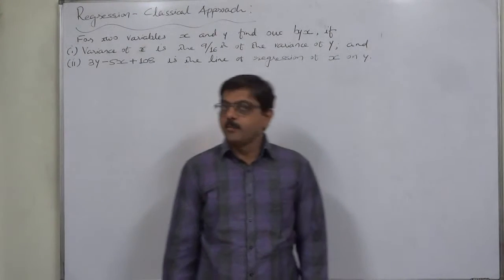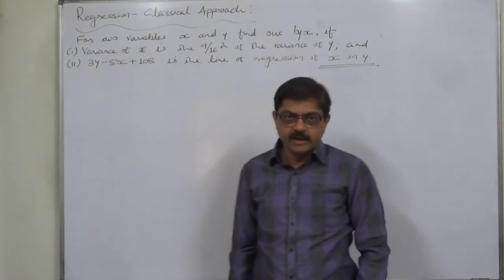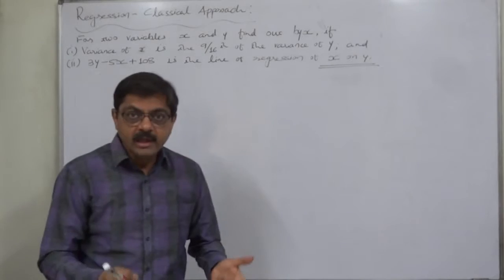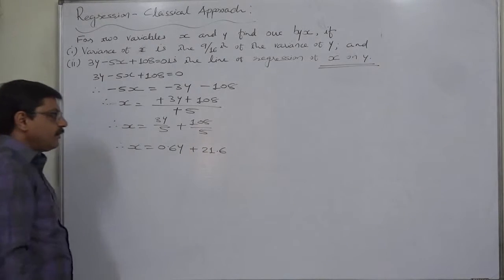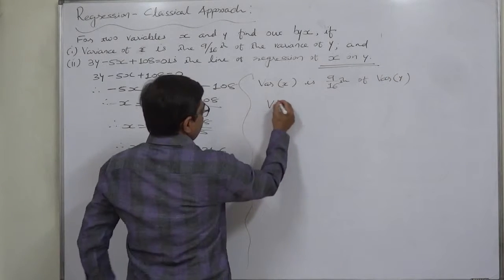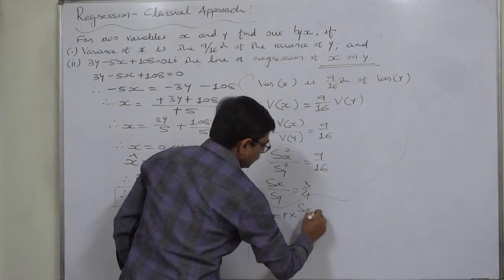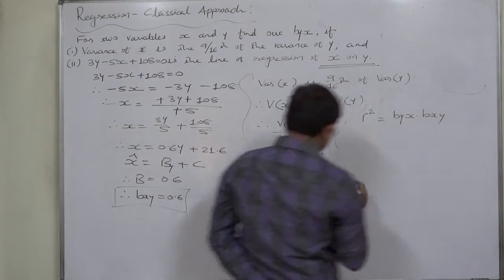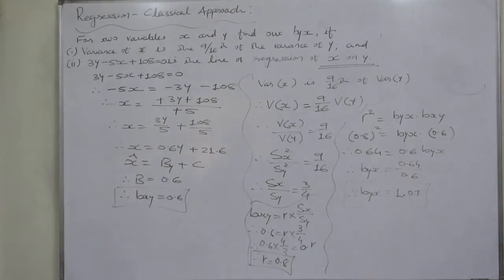Regression - 28 To find 'byx' from the line of regression of 'x' on 'y' and ratio of variances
Case
For two variables 'x' and 'y' find out byx, if -
(1) Variance of 'x' is 9/16th of the Variance of 'y'
(2) 3y - 5x + 108 = 0 is the line of regression of 'x' on 'y'